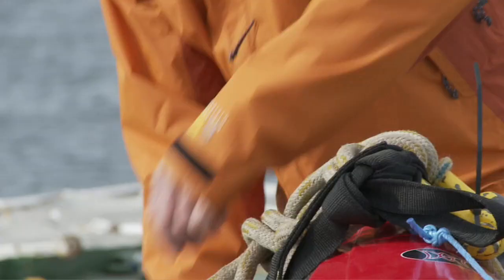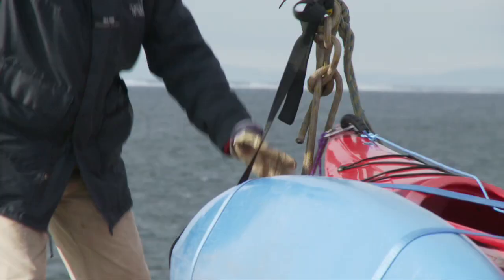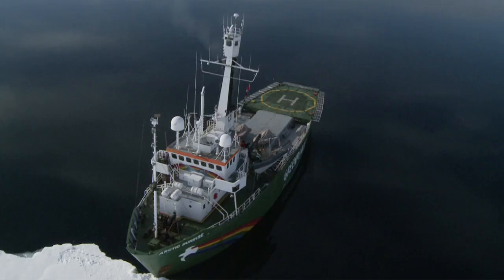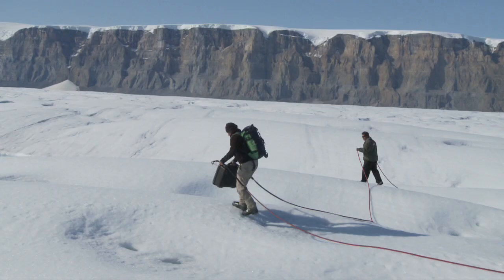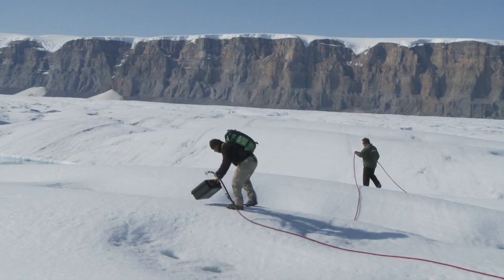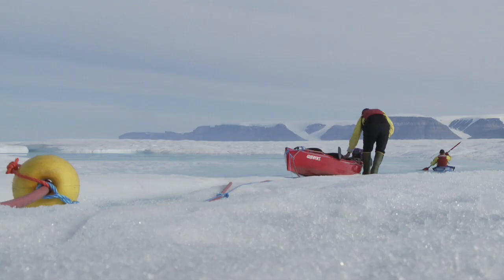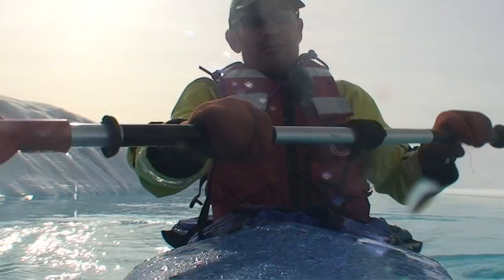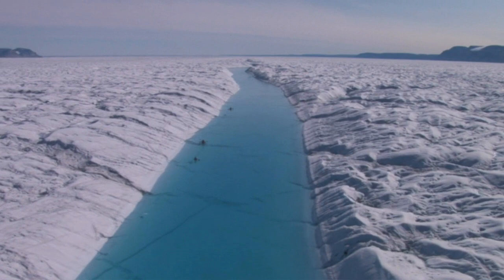Eric Philips video blog from the Arctic - Kayak (Part 3)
Australian polar explorer Eric Philips reports from the Arctic where he has joined a three month expedition organised by Greenpeace to investigate the impacts of climate change on Greenland's polar environment.